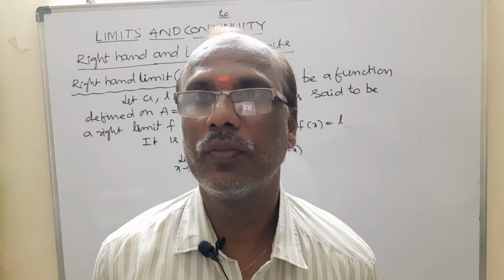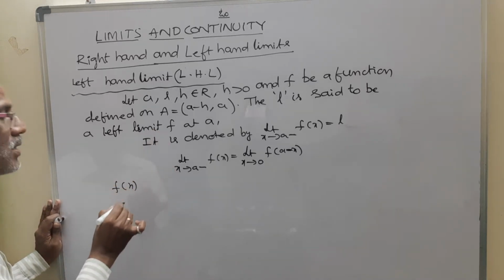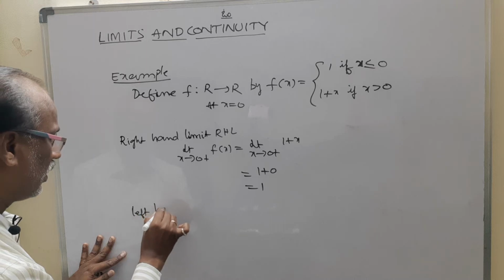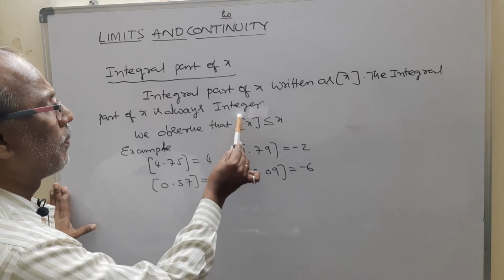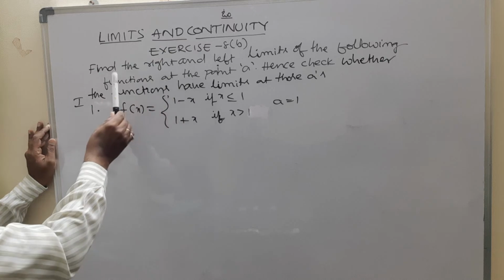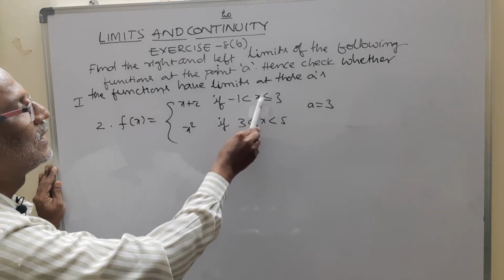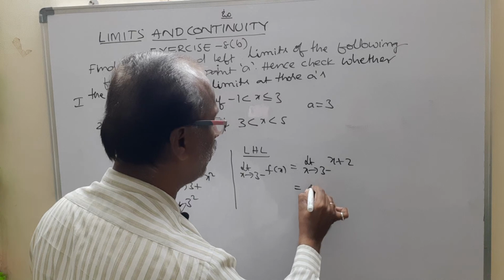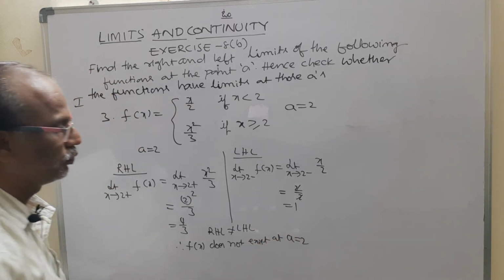LIMITS &CONTINUITY, (RHL & LHL),EXERCISE-8b, PART-3